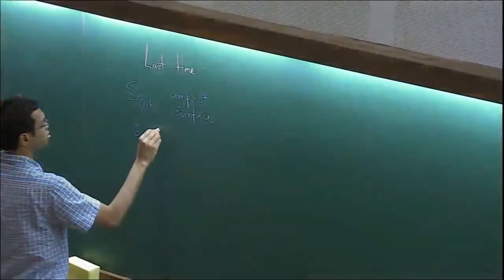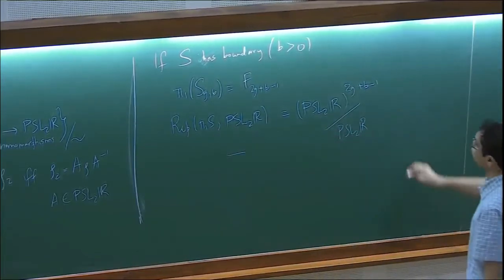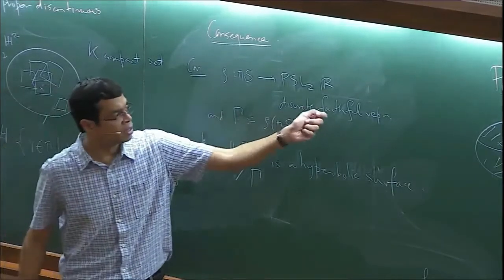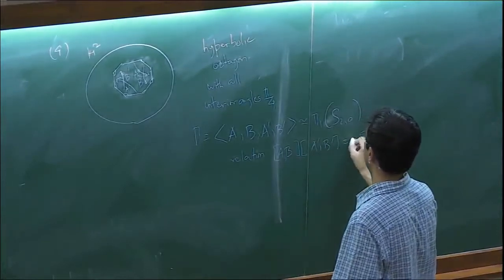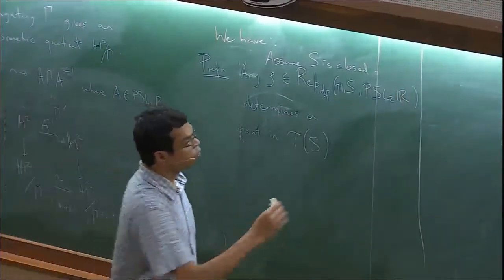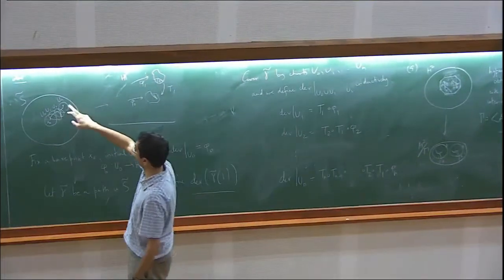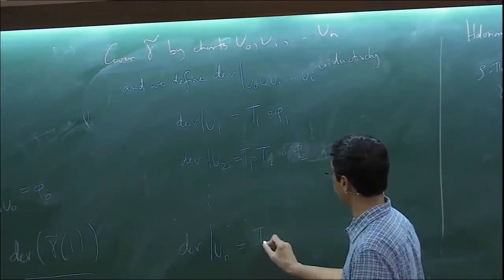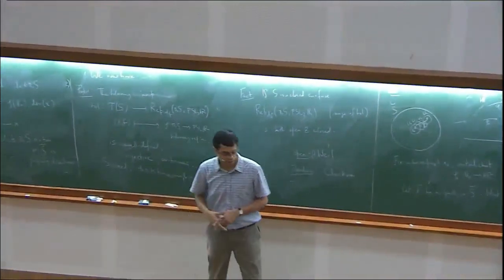Hyperbolic surfaces and their Teichmüller spaces (Lecture - 02) by Subhojoy Gupta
0:00:00 Geometry, Groups and Dynamics (GGD) -2017
0:00:08 Hyperbolic surfaces and their Teichmuller spaces (Lecture - 02)
0:00:12 Last time
0:00:36 Teichmuller space
0:01:19 One more geometric facts
0:01:32 Collar lemma
0:02:38 Collar function
0:04:29 Picture of the hyperbolic surface
0:05:27 Corollary ("Margules Lemma")
0:07:35 Today: Surface group representation
0:16:14 Recall
0:16:41 Fact
0:17:23 Proper discontinuous action
0:19:36 Consequence - Corollary
0:21:57 Examples
0:35:16 Two Remarks
0:40:26 Proposition
0:42:21 A hyperbolic metric on S is a geometric structure modelled on (PSL2IR, H2)
0:44:38 Global description
0:45:22 Developing map
0:50:57 Holonamy representation
0:53:45 Note
1:01:19 Corollary
1:01:52 Proof
1:04:36 Proposition
1:06:18 Why continuous?
1:06:50 Fact 1
1:07:42 Fact 2